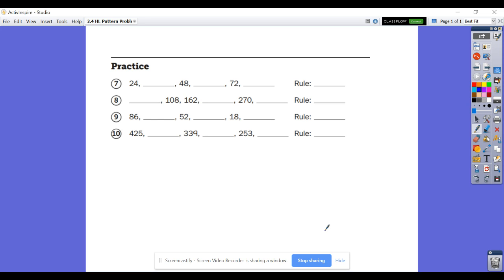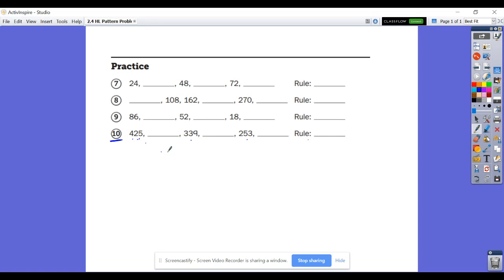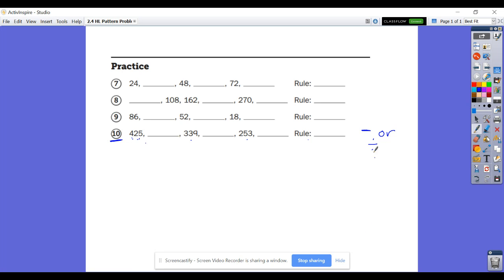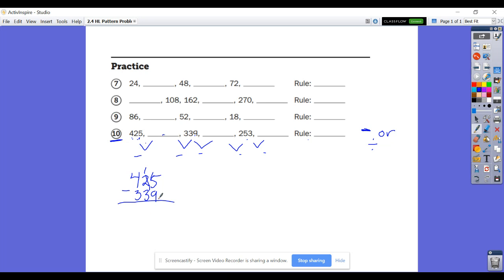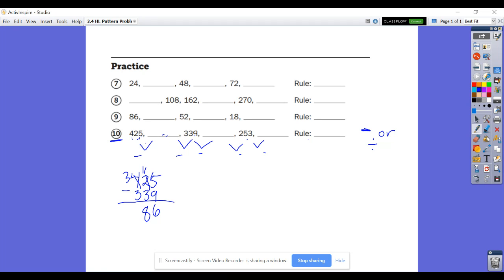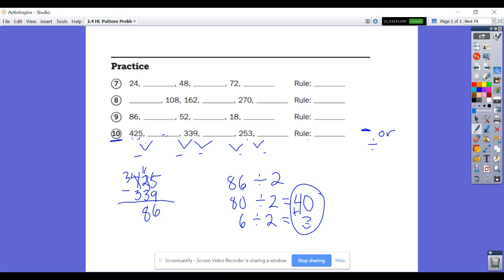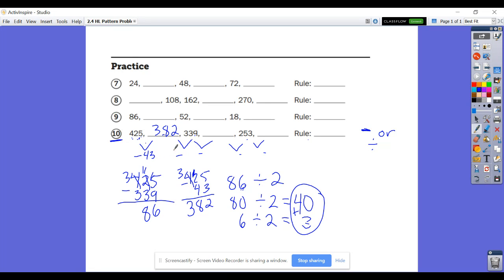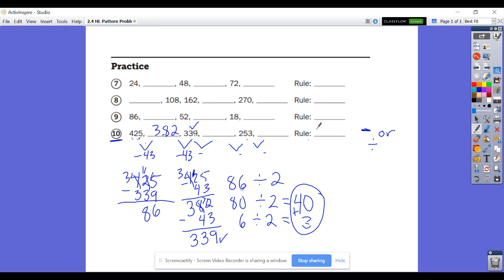2.4 Home Link #10